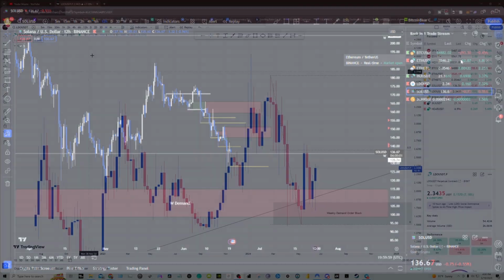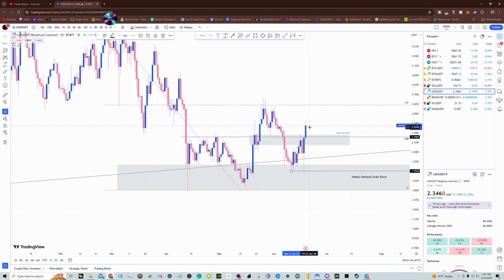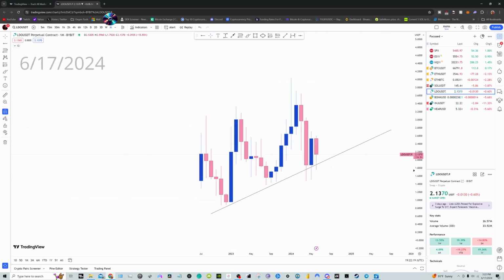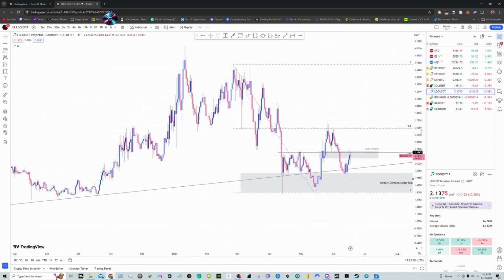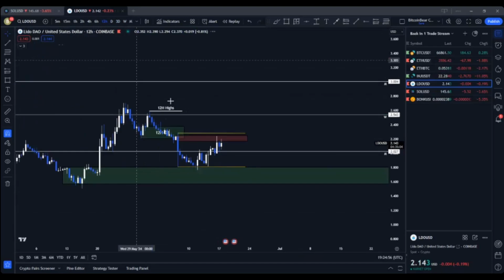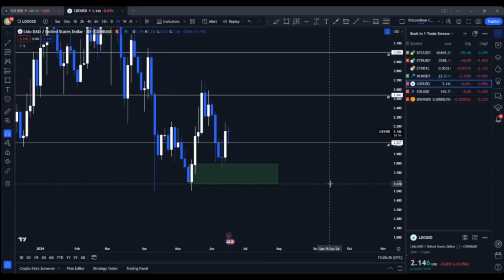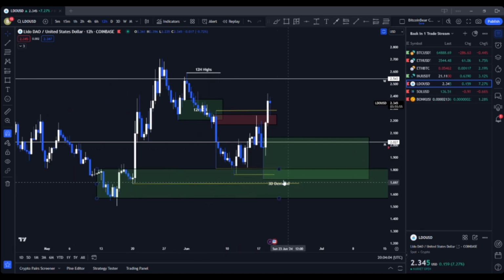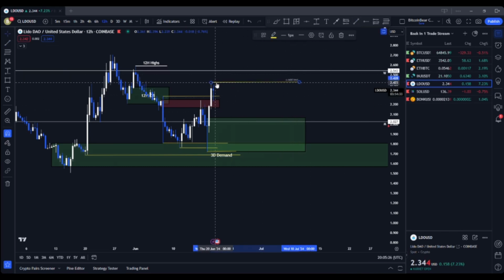Market Analysis Ep 1 - LDO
Tradercnfined and Bitcoin Bear go over LDO and give their thoughts.